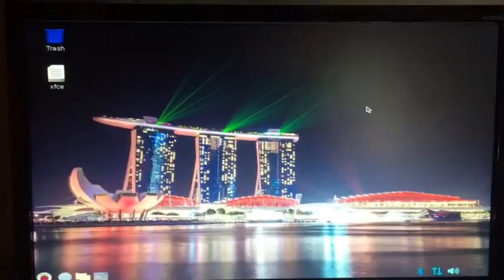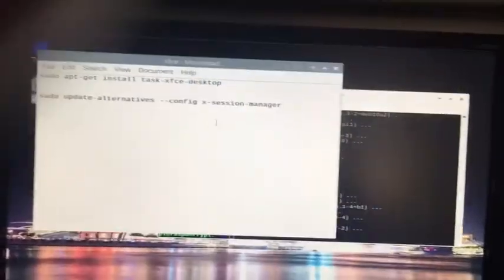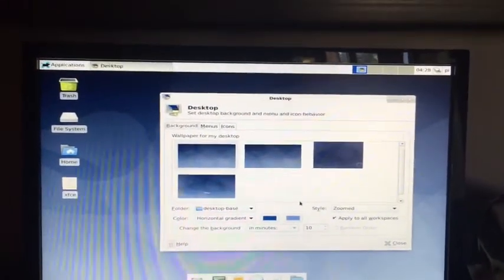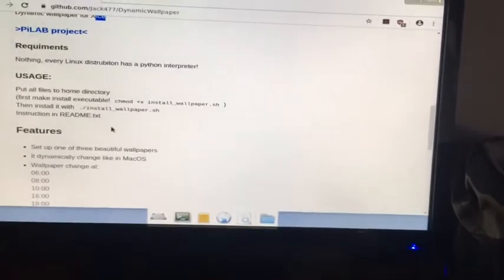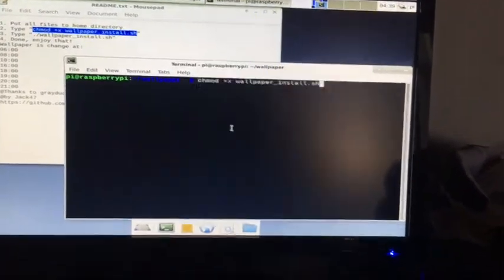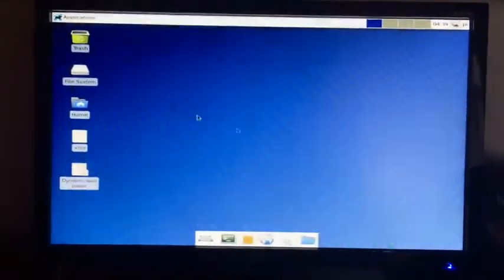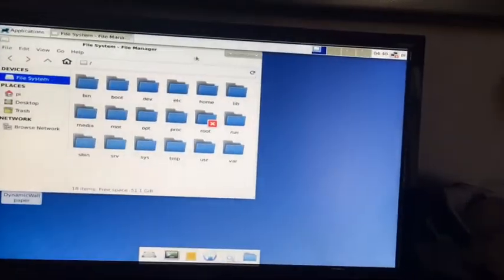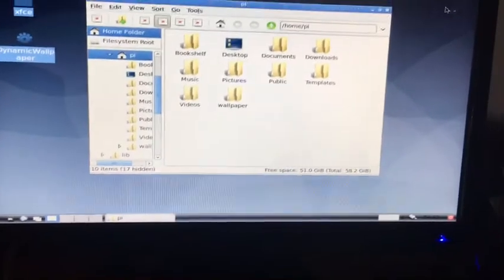XFCE Desktop on Rpi OS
In this video I show how to install a XFCE desktop on Rpi OS. This is a lightweight desktop so it makes your desktop seem really fast!
Commands to install it
sudo apt-get install task-xfce-desktop
sudo update-alternatives --config x-session-manager

You should join are discord ! If you have any problems or anything like that you can tell us from there